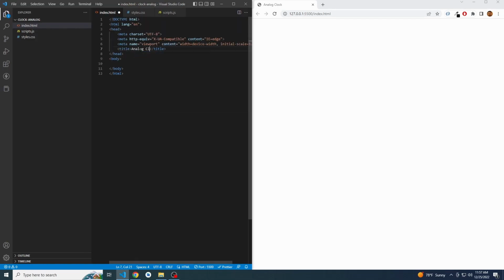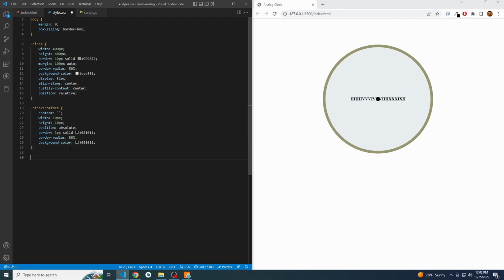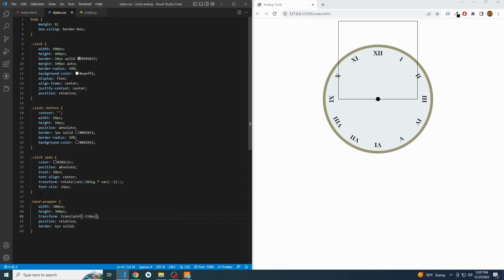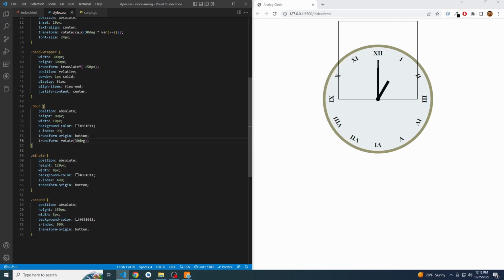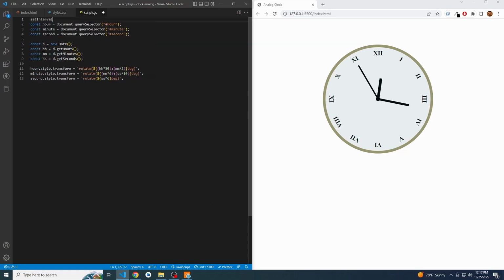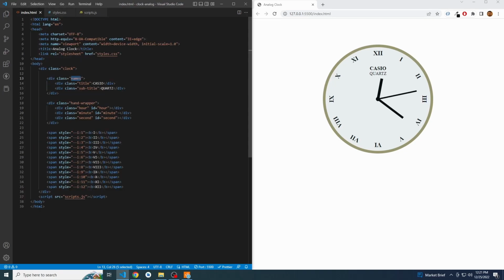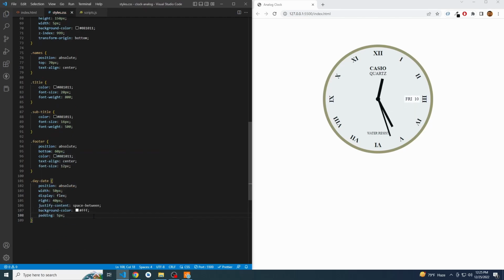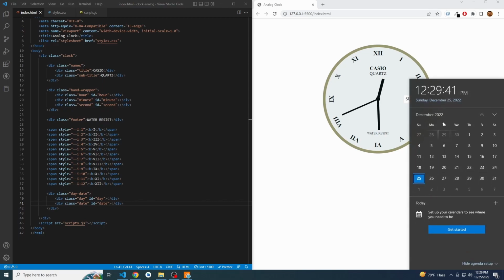How To Develop Analog Clock Using HTML CSS & Javascript | Developing Analog Clock From Scratch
In this video I have tried to develop an analog clock using HTML, CSS & Javascript. This I have selected to design the YouTube navigation bar.

⏰ TIMESTAMPS ⏰
0:00 Introduction
0:15 Designing Clock
2:51 Designing Clock Hands
5:07 Adding Clock Hands Rotation
7:05 Adding Header & Footer
8:30 Adding Day & Date
10:50 Conclusion